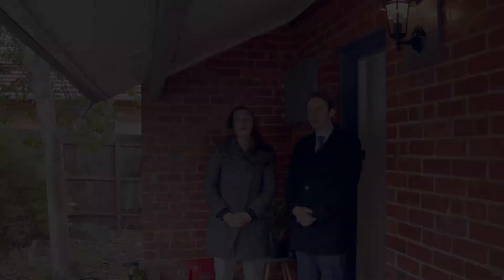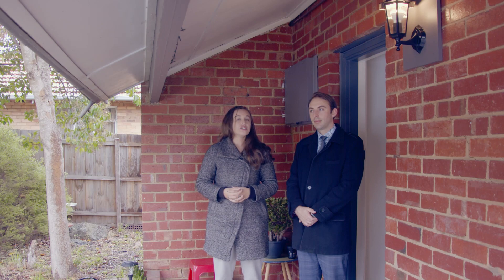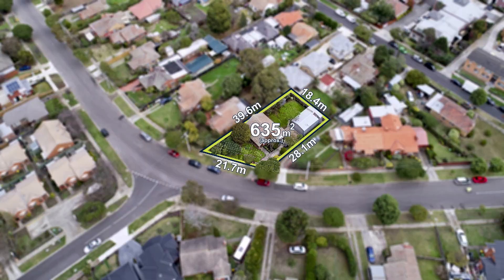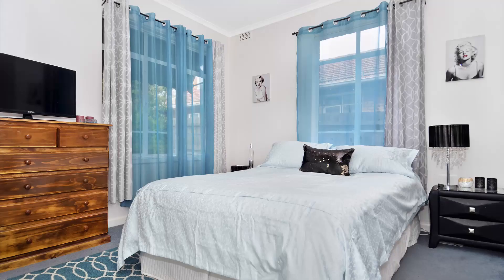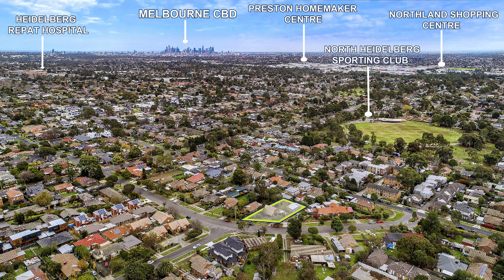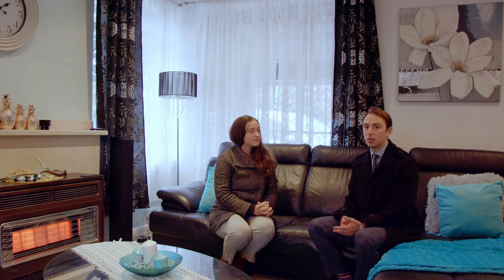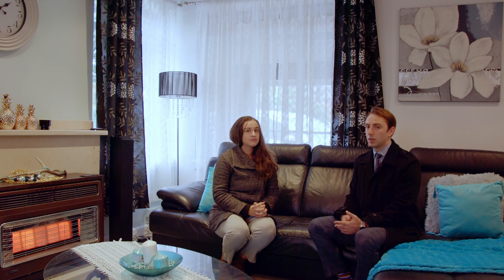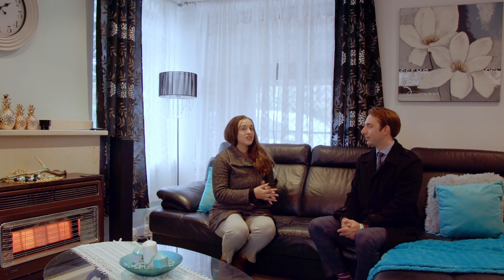Rachael's Real Estate Review's 31 Lawson Parade Heidelberg Heights